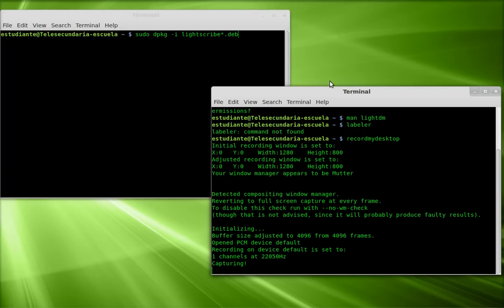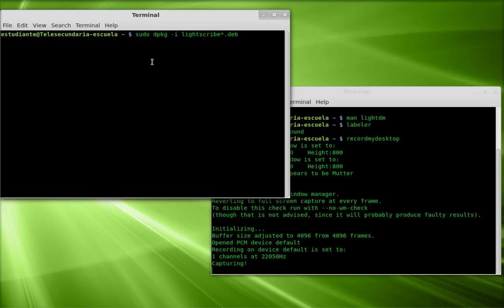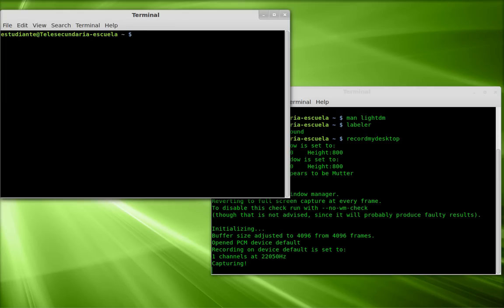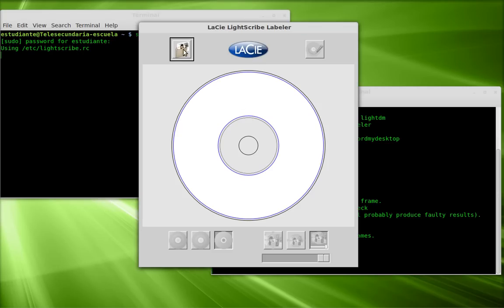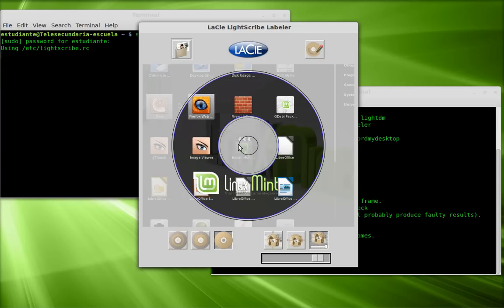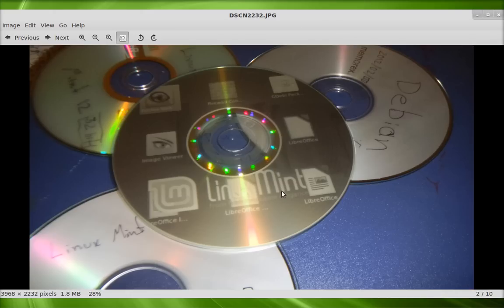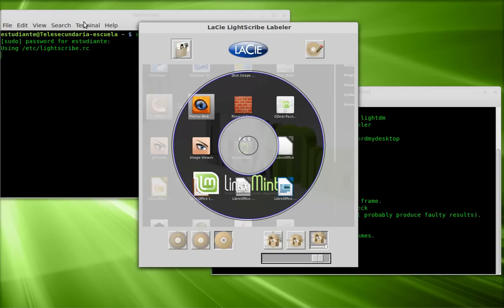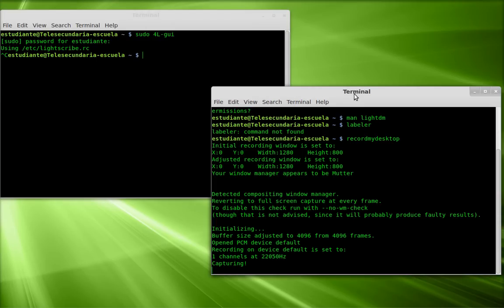LightScribe demo in Linux Mint 12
In case anyone is curious how the images look on top of CDs after printing with LightScibe, I include a couple of pictures in the video. In this video I briefly mention how to install LightScribe software in the 32-bit version of Linux Mint 12.

Note: Compatible hardware is necessary to use LightScribe
I used the following .deb packages:

NOTE: Do not include "$"; it just simulates the terminal shell
2) install alien, debhelper:$ sudo apt-get install alien debhelper
3) execute:$ sudo alien "LaCie LightScribe Labeler 1.0 Linux.rpm"
4) install created .deb package:$ sudo dpkg -i "Lacie LightScribe Labeler 1.0 Linux.deb"
5) forced install:$ sudo apt-get install -f
6) run 4L:$ sudo 4L-gui